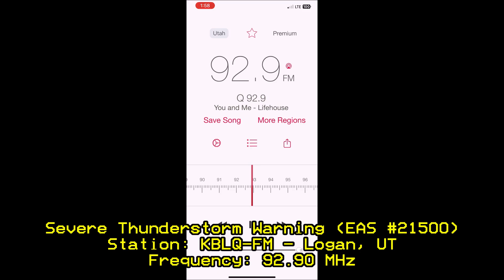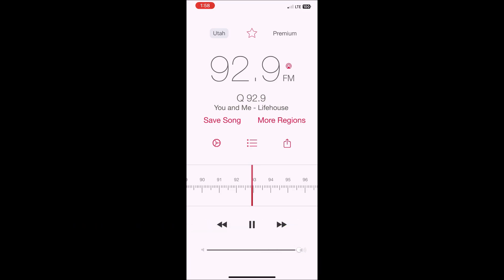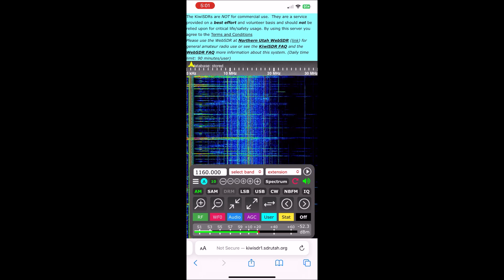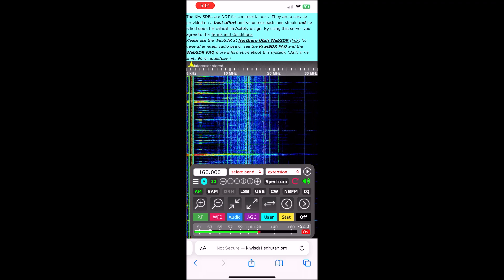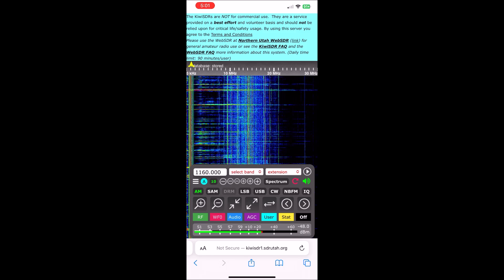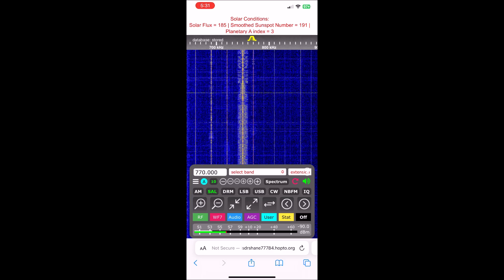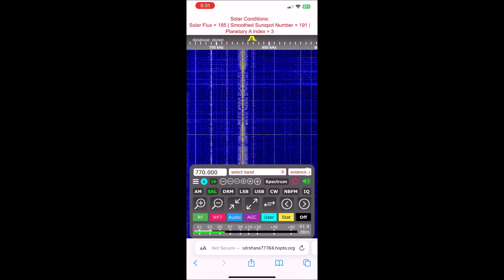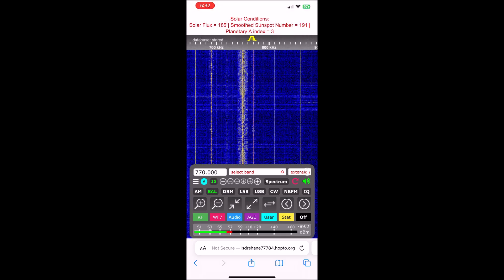Few SLC and ABQ Storms Stuffs (EAS #21499-21505) 8/9/24